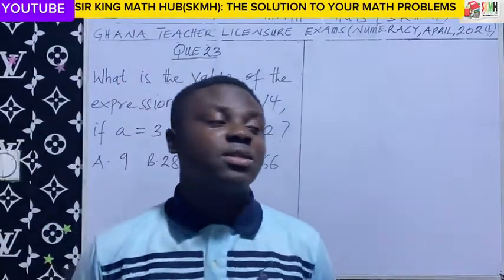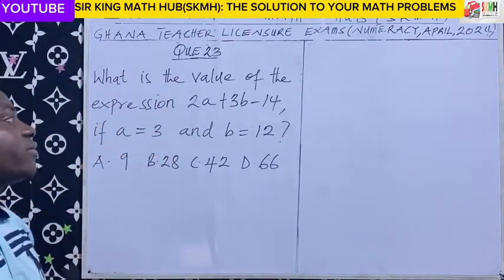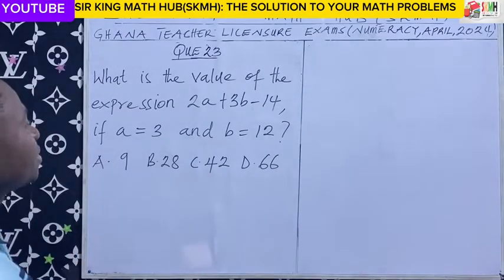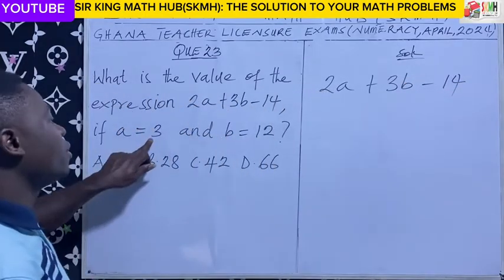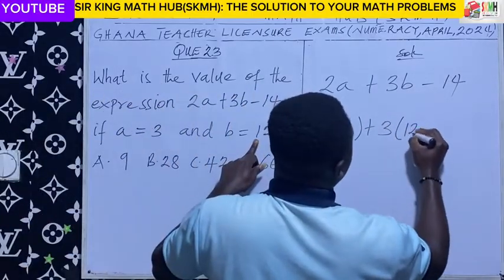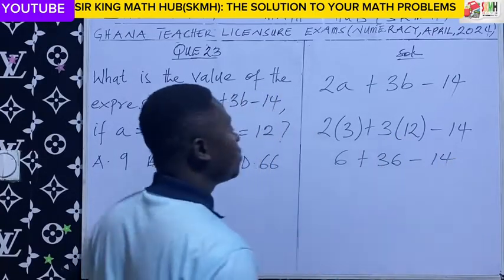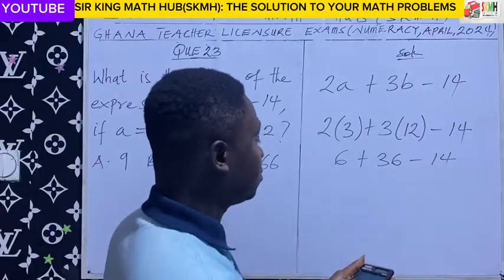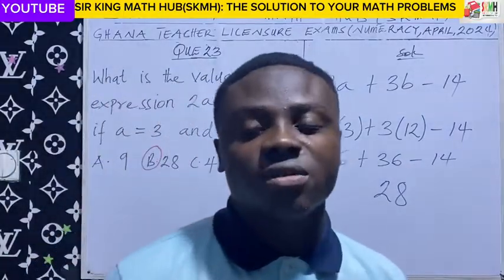NTC|| GHANA TEACHER LICENSURE EXAMS (NUMERACY,APRIL 2024)-QUE 23